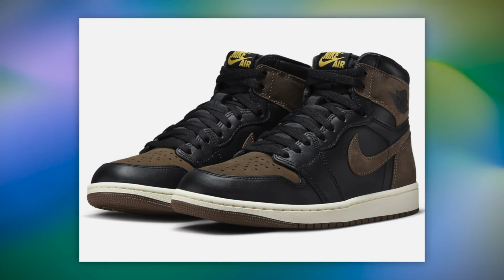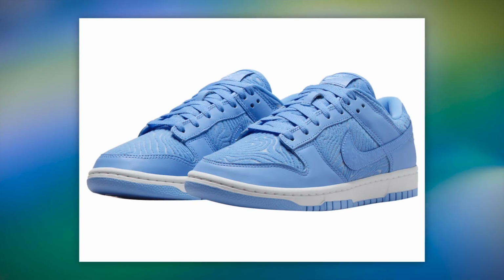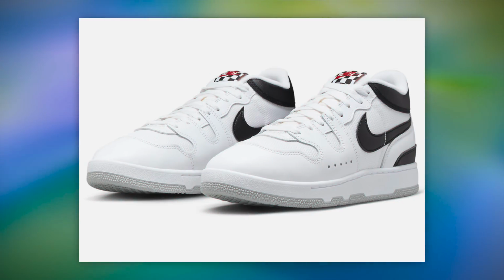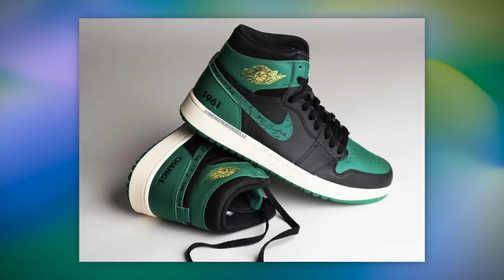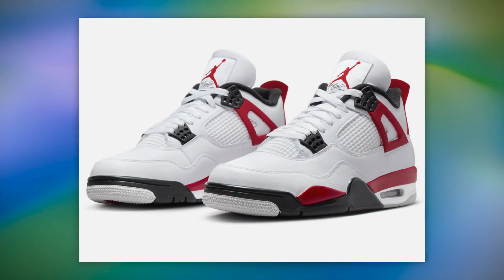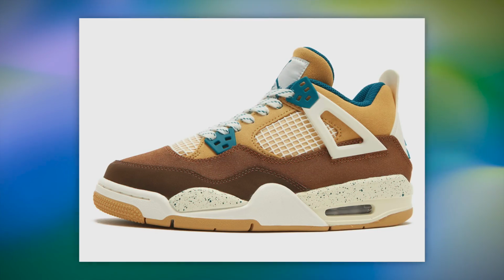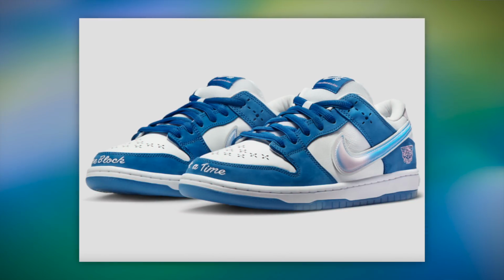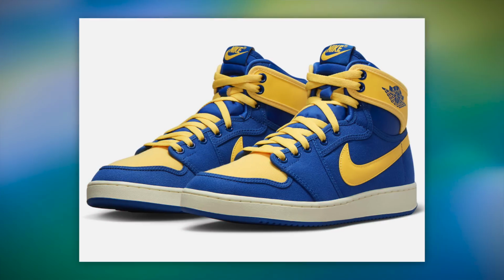Best Upcoming September Sneaker Releases 2023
Today we are going over upcoming sneaker releases for the month of September!